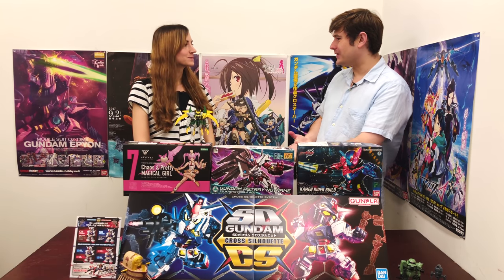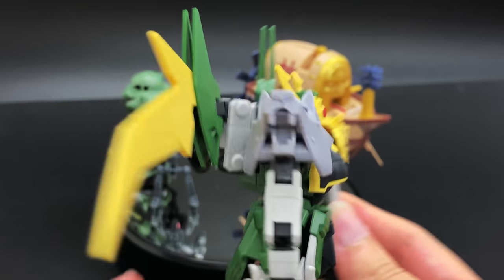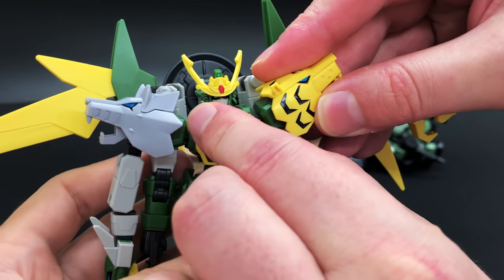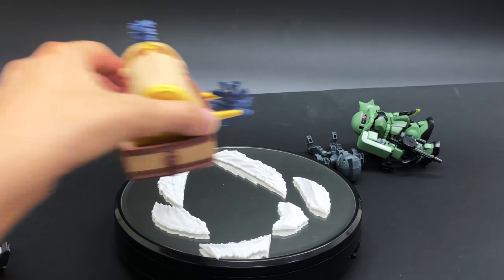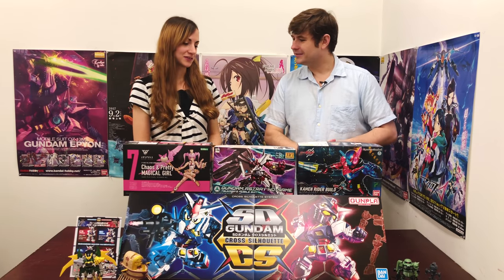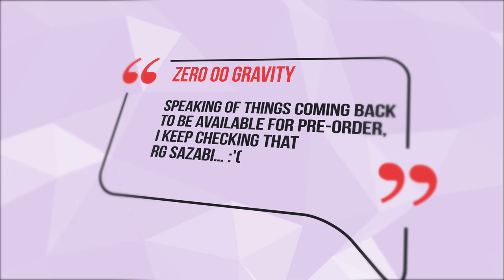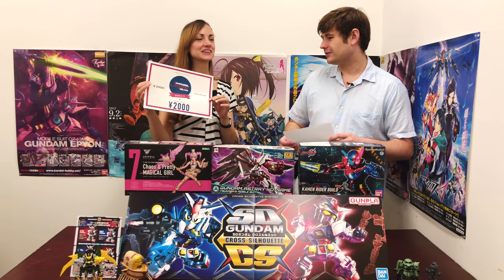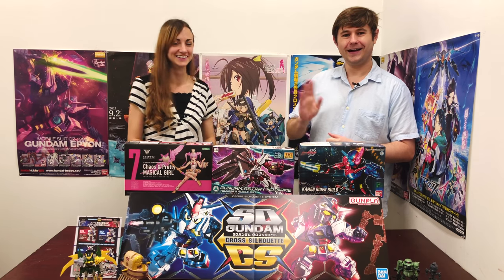HGBD Jiyan Altron & One Piece Ark Maxim! | Gunpla TV 285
A bit of a smorgasbord this week as we take a look at the latest Build Divers release the Gundam Jiyan Altron, the One Piece Grand Ship Collection Ark Maxim and another SD Cross Silhouette the almighty Zaku!